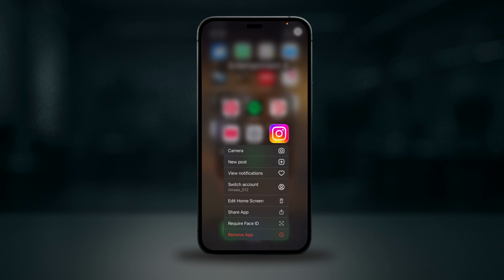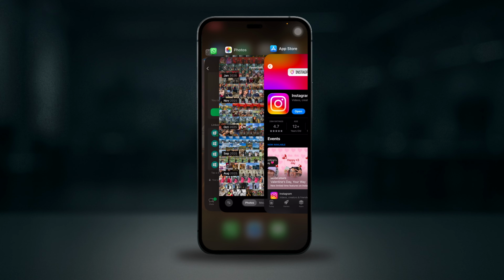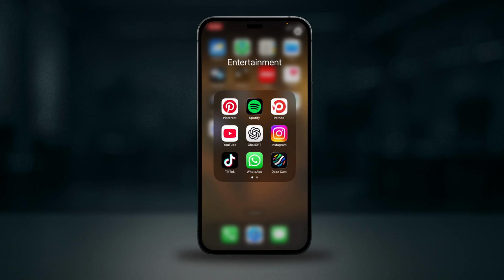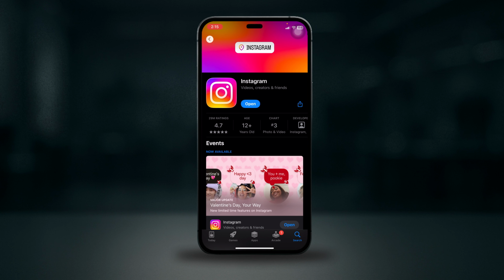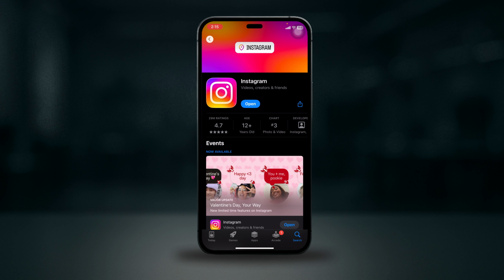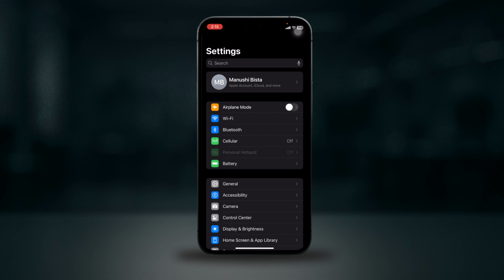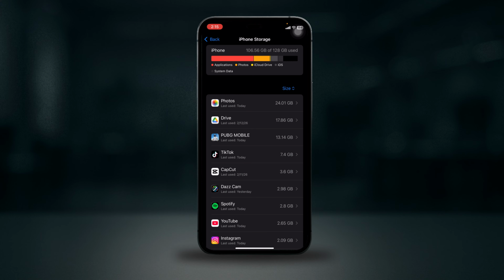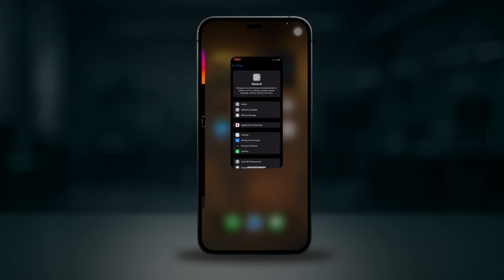How to Fix Instagram App Keeps Crashing on Mobile (Android & iPhone)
Is your Instagram app crashing repeatedly on your Android or iPhone? If the app closes unexpectedly, freezes, or won’t stay open, this step-by-step guide will help you fix Instagram crashing problems and get back to browsing posts, Reels, and stories.

Instagram crashes can occur due to outdated app versions, corrupted cache, low storage, device incompatibility, VPN interference, or temporary Instagram server issues. Many users notice crashes after app updates or when using multiple Instagram accounts.

In this video, you’ll learn:

✅ How to fix Instagram app crashing on Android and iPhone
✅ Clearing app cache and data (Android)
✅ Updating or reinstalling Instagram app
✅ Freeing up device storage
✅ Restarting your phone for better performance
✅ Disabling VPN or proxy connections
✅ Checking Instagram server status
✅ Tips to prevent future crashes

This tutorial is optimized for users searching for:

Instagram keeps crashing

Instagram app crashes on startup

Instagram app freezes Android iPhone

Instagram keeps closing

Instagram app not working after update

Follow these steps to restore Instagram stability and enjoy smooth browsing without interruptions.